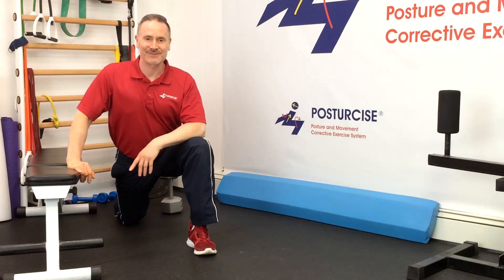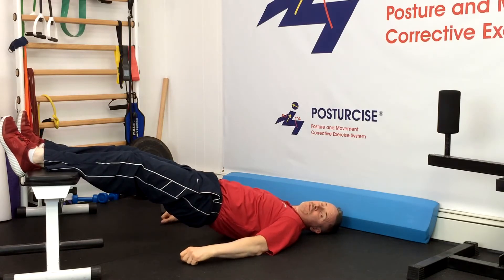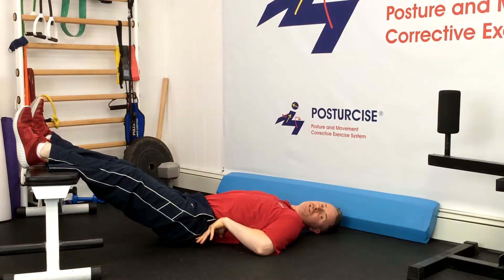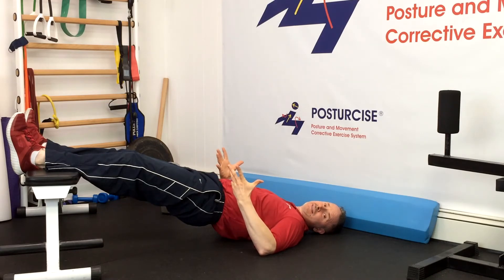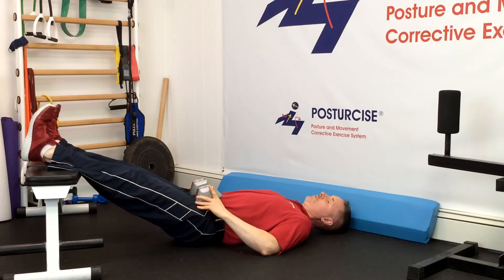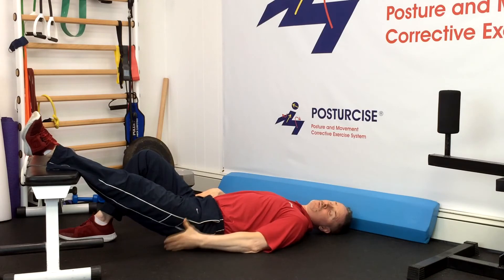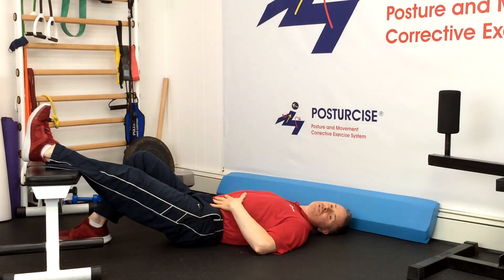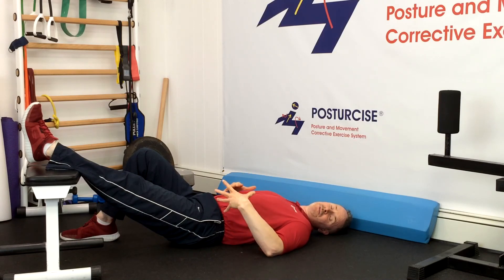Spondylolisthesis Exercises for L5/S1- The SL Glute Bridge Part 3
Part 3 of the SL GLute Bridge  healing exercise for spondylolisthesis L5/S1 with sports injury expert Dr. Michael C Remy, DABCO, CCSP